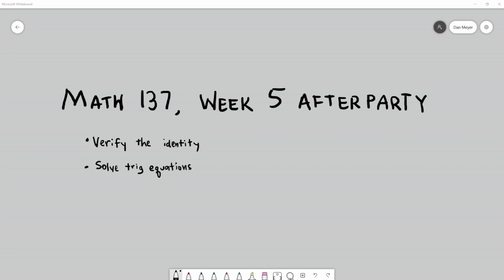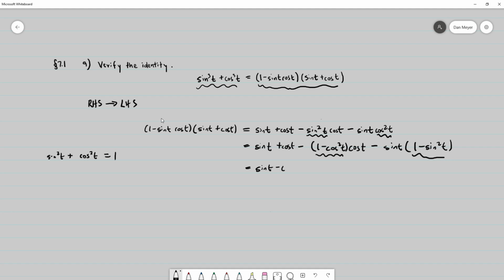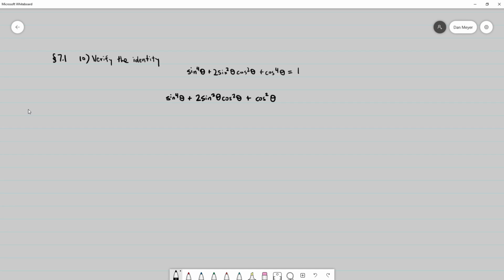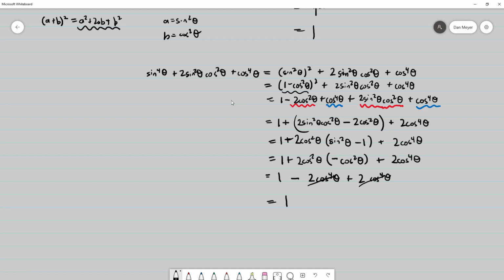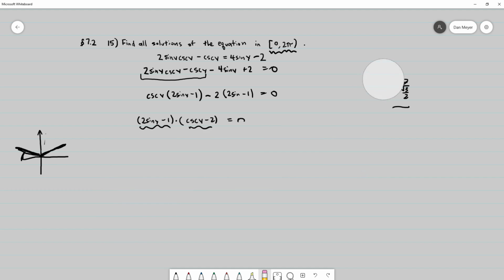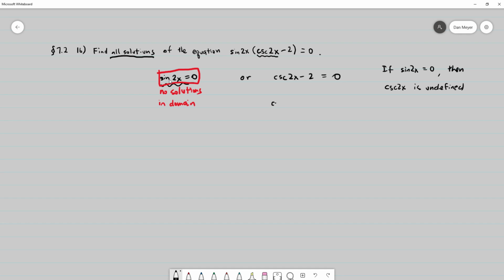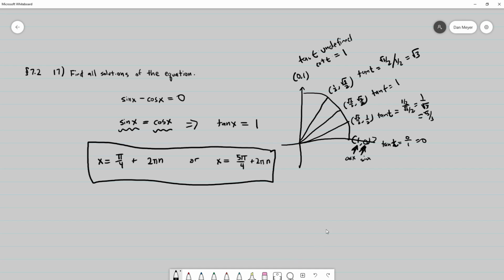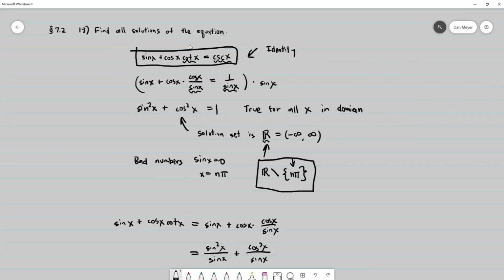Math 137 Week 5 Afterparty